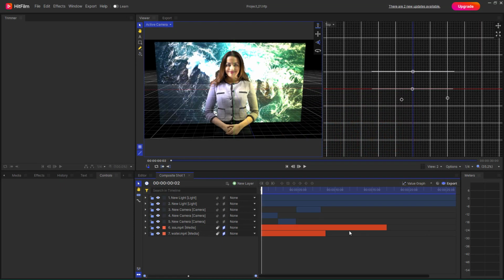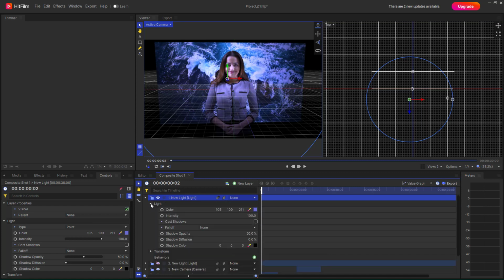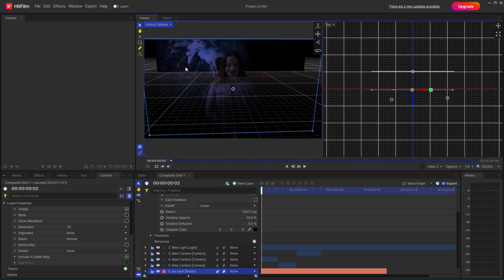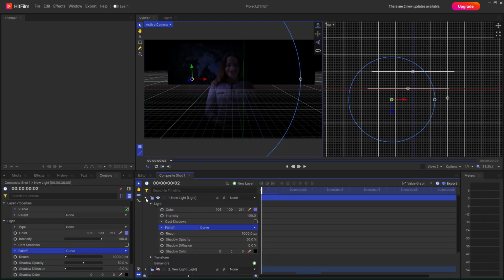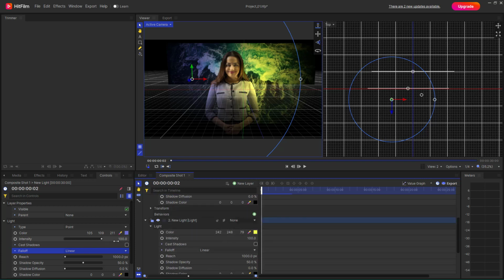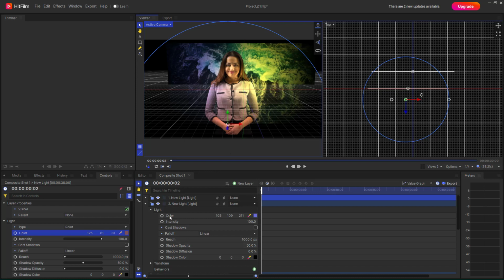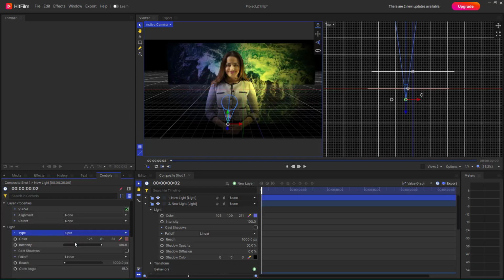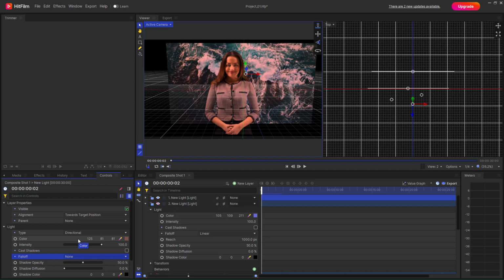HitFilm - Lesson 94 - Light Falloff Settings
In this tutorial, we will be discussing about Light Falloff Settings in HitFilm